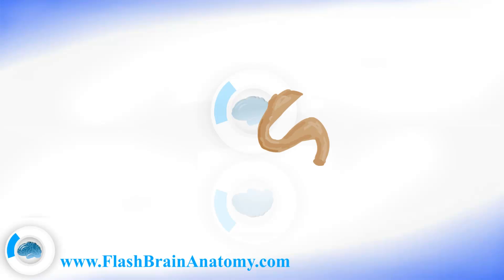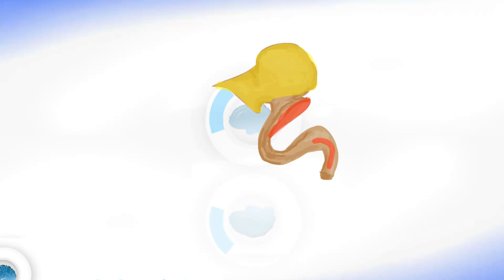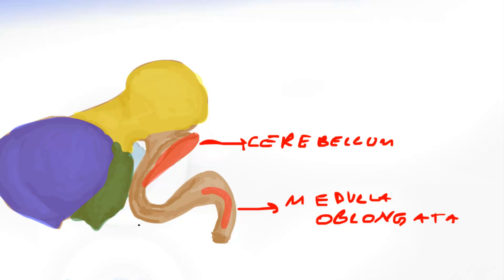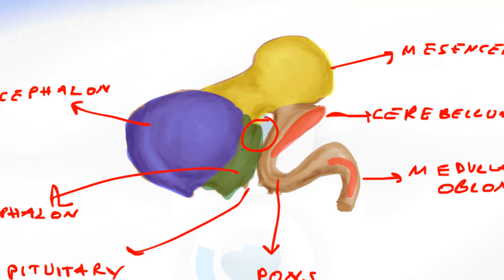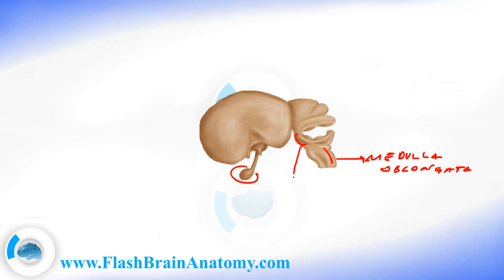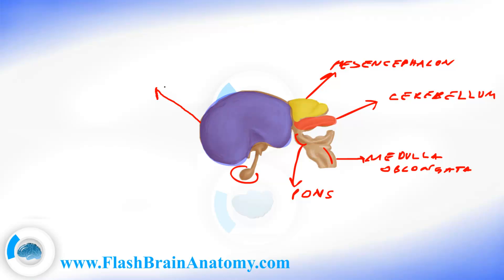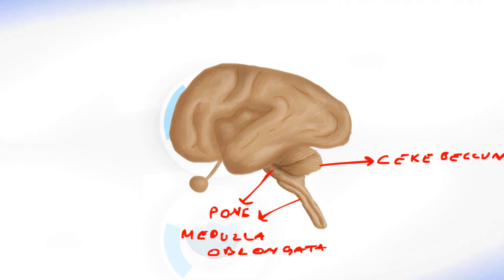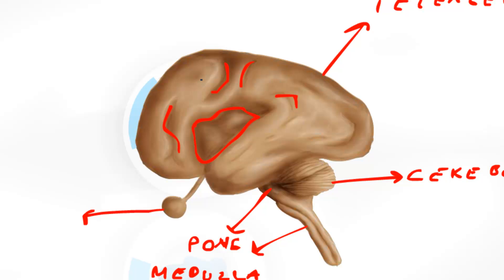Brain Developement Embryology - Brain Anatomy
Here I explained the nervous system development as well as brain embryology.